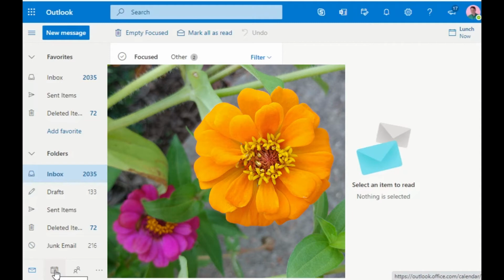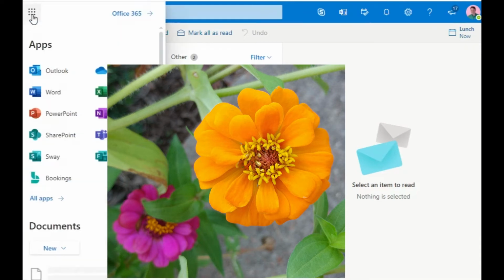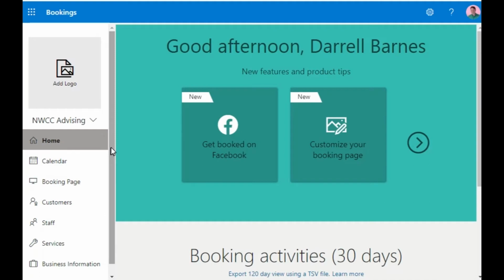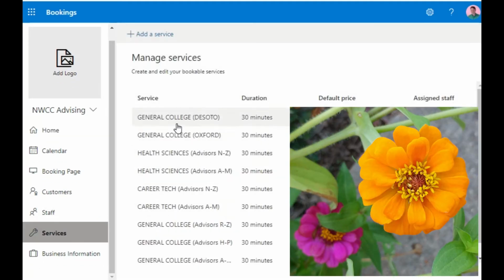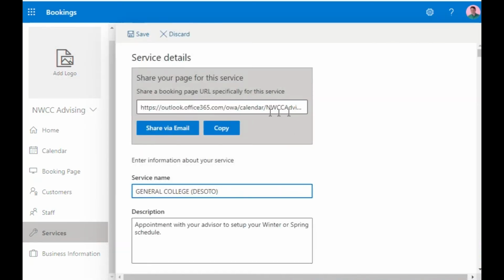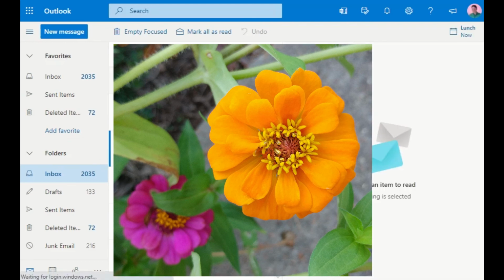The Bookings link for advising at NWCC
Shay Carter showed me this.  Thanks, Mrs. Carter!
How do I find the Bookings link url for advising at NWCC?
also:  get Outlook 365 on your cell phone to keep up with your daily bookings appointments.